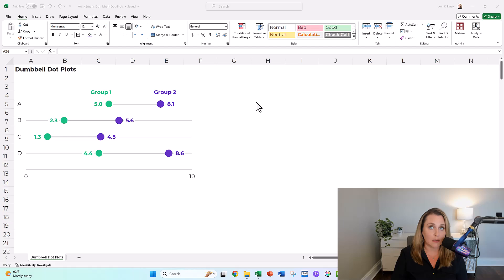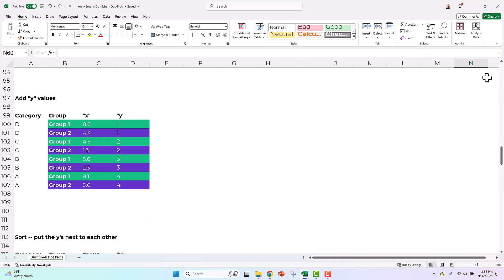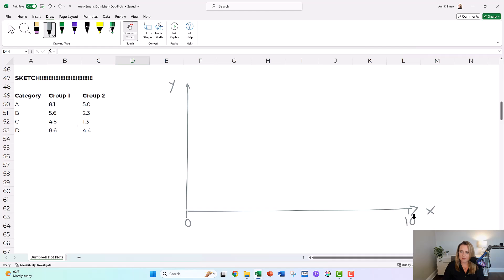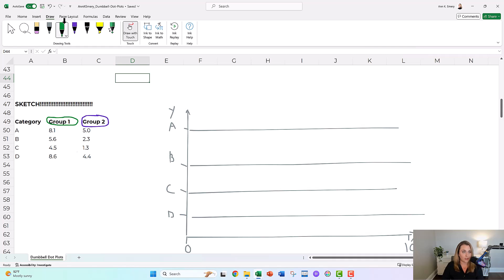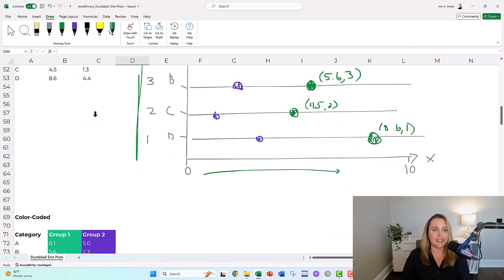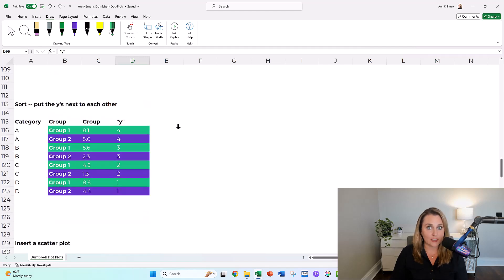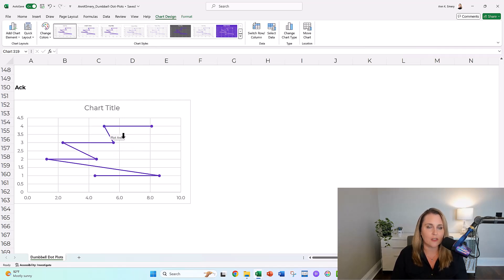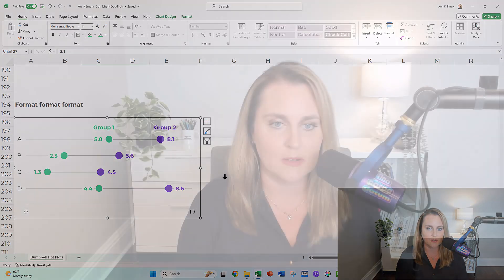How to Make Dumbbell Dot Plots in Excel [SPREADSHEET TO DOWNLOAD & KEEP]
0:00 How to Make Dumbbell Dot Plots in Excel
0:25 Dataviz On The Go
0:33 Dot Plots are Non-Native Charts
1:03 It's a Scatterplot (?!?!)
1:50 Pep Talk for the Perfectionists
3:23 Live Drawing Demo
6:59 Color-Code Your Table
7:08 Stack Your Table
7:43 Add "Y" Values
8:28 Sort and Put the "Y's" Next to Each Other
9:09 Insert a Scatterplot with Straight Lines and Markers
9:45 Ack!
9:52 Remove the Lightning Bolt
11:02 Format Format Format
11:46 Your Turn: Questions? Comments?
12:05 A Personal Note